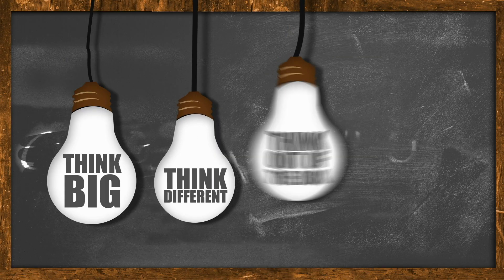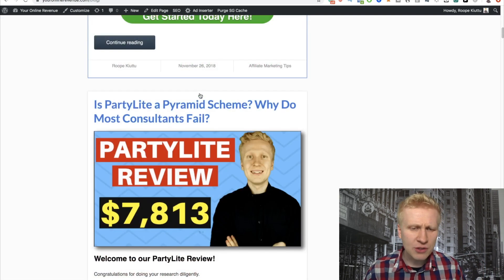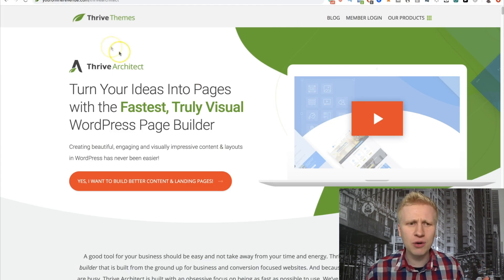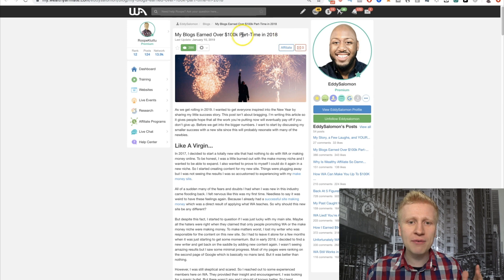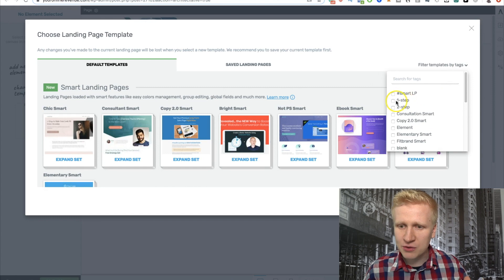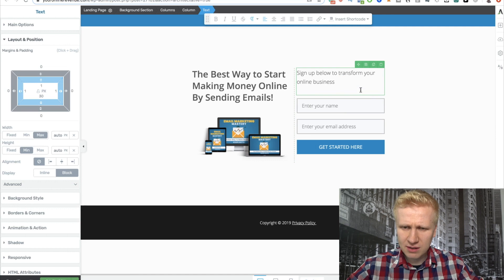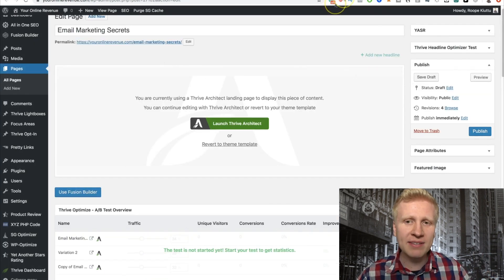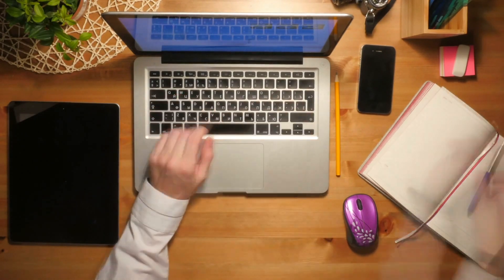THRIVE ARCHITECT TUTORIAL: Build a Landing Page (Thrive Architect Landing Page)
I’ve collected helpful resources below that you can explore to discover platforms and tools for building your wealth online.

I’ll do my best to reply and help you move forward.

1️⃣ Bybit 🧡A Great Platform Added Benefits for New Users